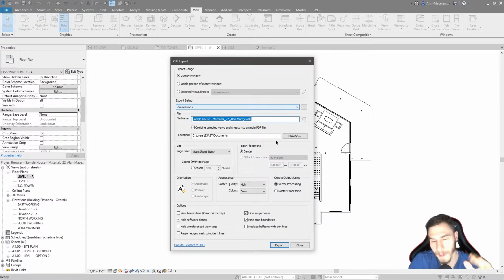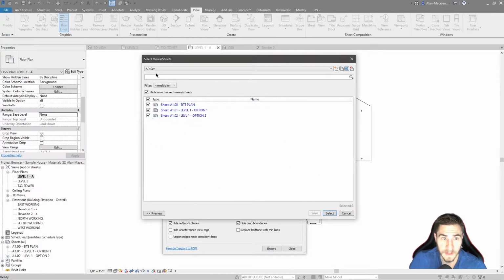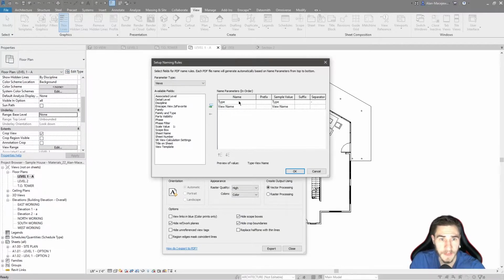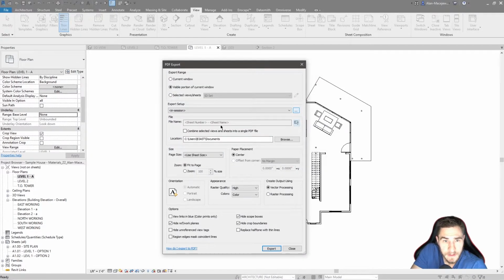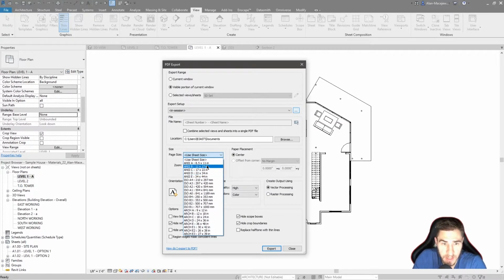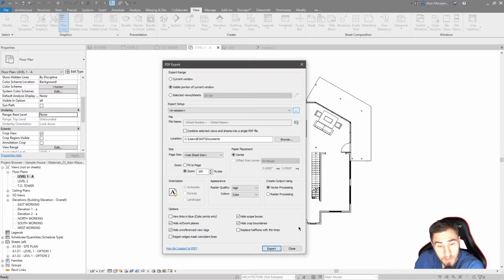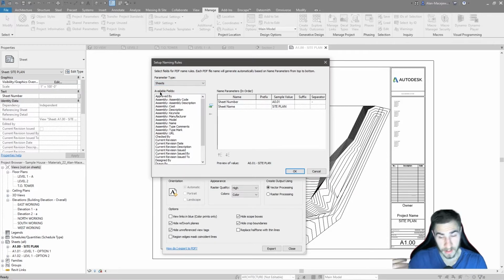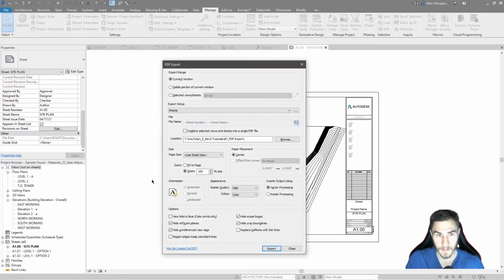How to Use the PDF Exporter | Revit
In this video, we look at the all new PDF exporter for Revit 2022! It is beyond helpful in that everything you need is on one dialog box while at the same time keeping a number of the basic printing options we are familiar with.